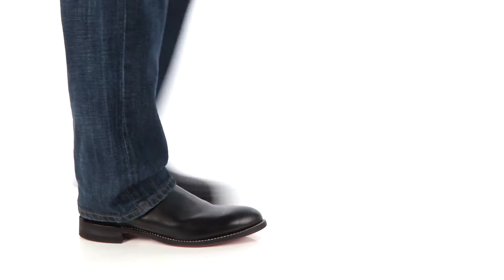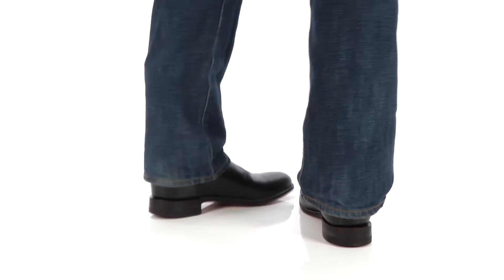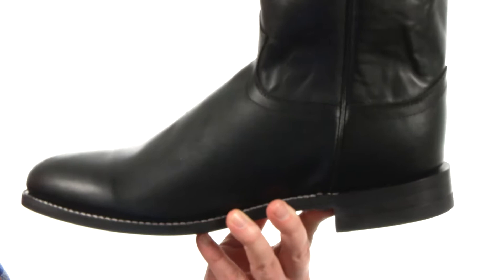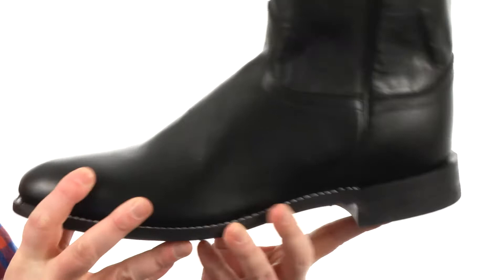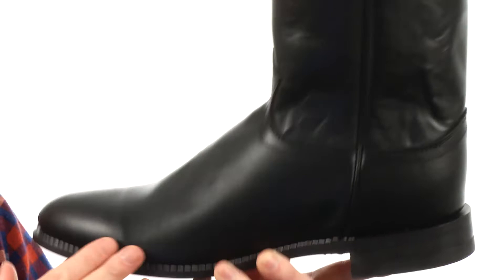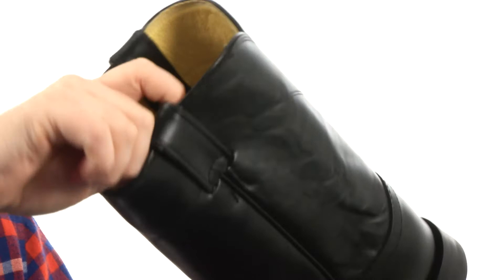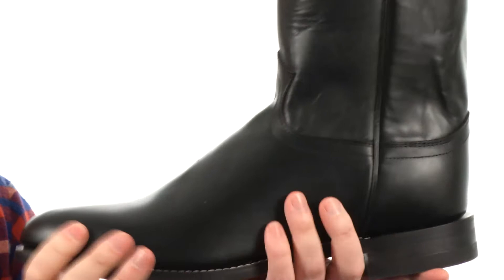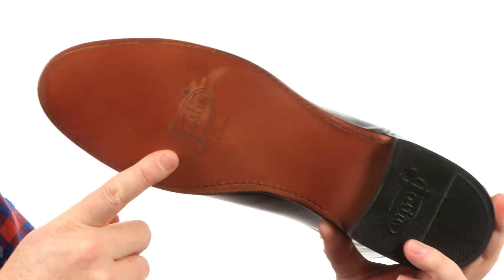Justin 3133 SKU:7268305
Stylish Roper style boot from Justin®.
Kipskin leather upper.
Dual pull-on straps.
Soft leather lining.
Single stitched welt construction.
Round Wellington style toe.
Exclusive Justin® J-Flex Comfort System® to keep your feet feeling great all day.
Durable leather outsole.
Measurements:

    Heel Height: 1 in
    Weight: 1 lb 6 oz
    Circumference: 13 3⁄4 in
    Shaft: 10 3⁄4 in